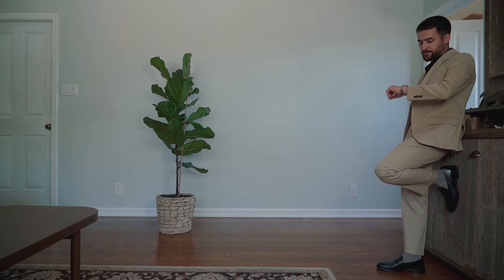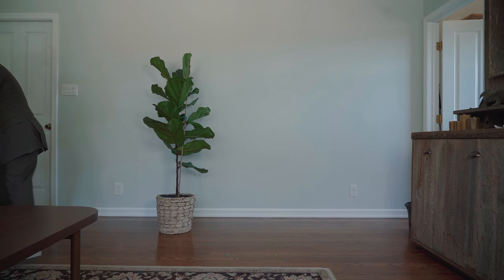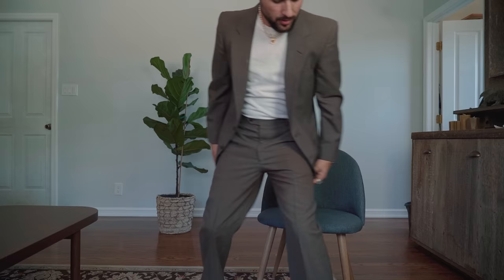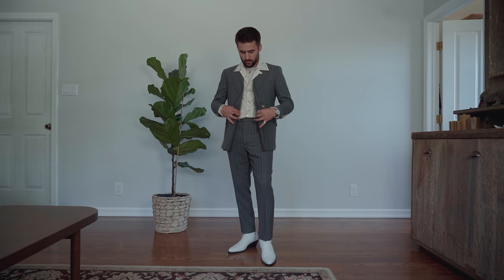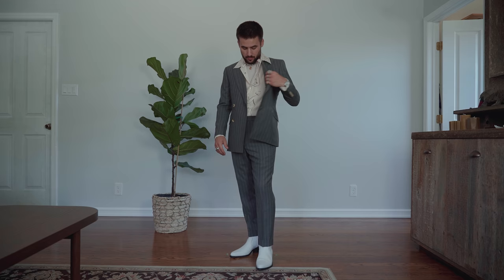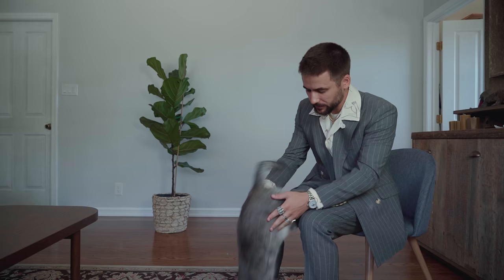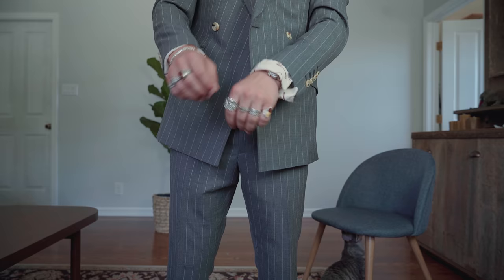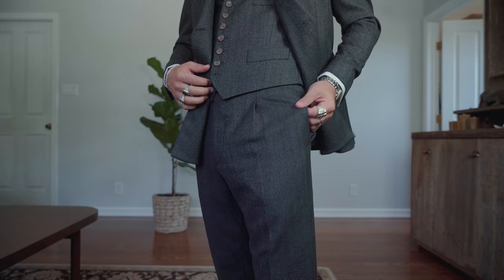5 Ways to Wear a Suit in 2020 | Modern, Elevated Suiting for Men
So..when you think of suiting what do you typically think of? Old men? People in an office? Stuff like that? I wanted to try and break the mold of what the suit has traditionally been seen as and making it into something new and for everyone. There are tons of ways to wear the suit, gone are the days when a suit was only for work or special occasions. Wear it casually, wear it edgy, wear it classically. Its your style and how you want to wear it! Hope this gave a little inspiration :)

Outfit 2:
Suit - vintage thrifted

Sweater - Zara (old season)
Boots - Calvin Klein // alternative

Outfit 4:
Suit - indochino
Shirt: zara
Boots - alternative

Outfit 5:
All Indochino